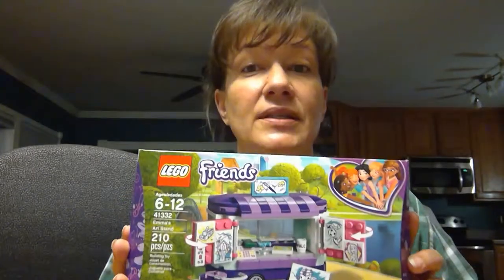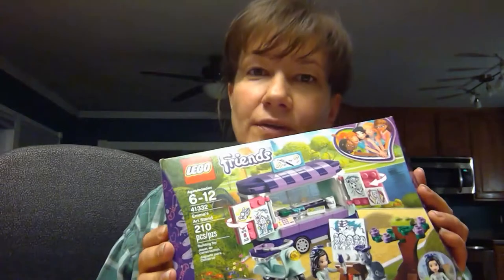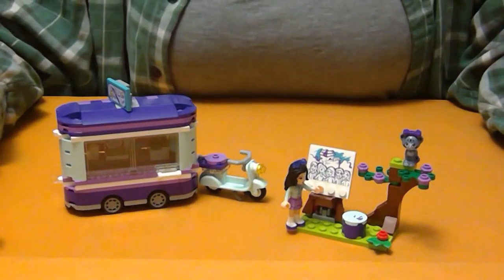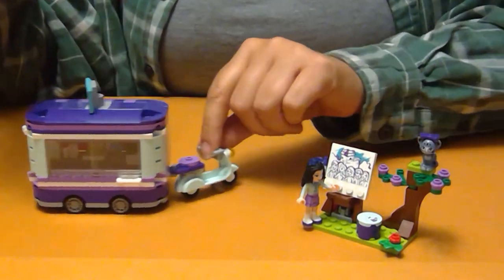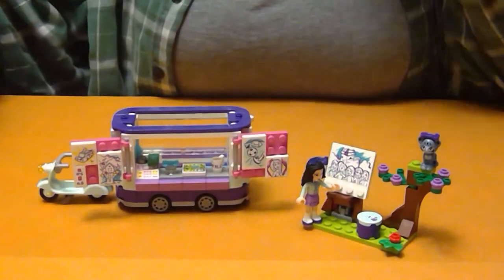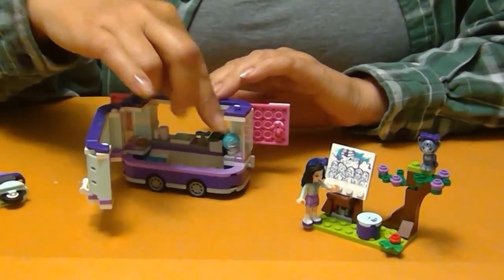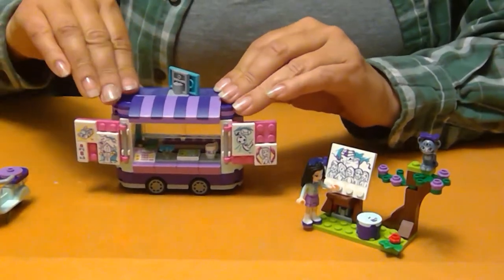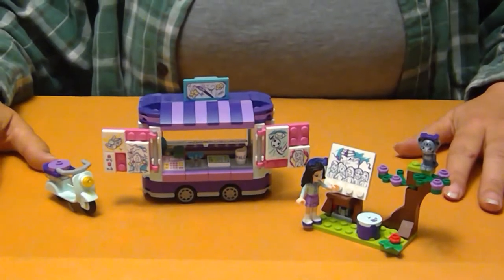LEGO Friends 41332 - Emma's Art Stand - Unboxing - Speed Build - Review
Unboxing, SpeedBuild, and Review of Emma's Art Stand - LEGO Friends set 41332.